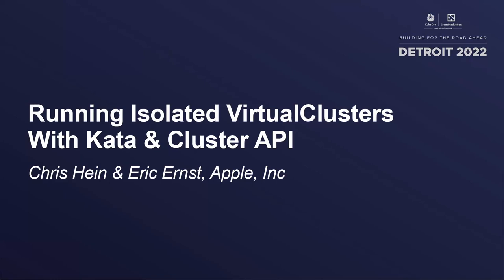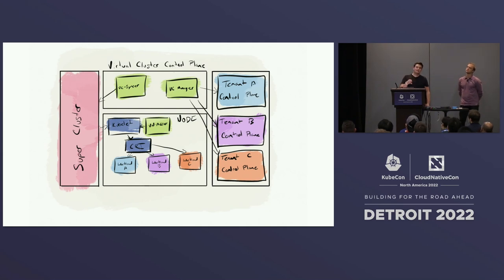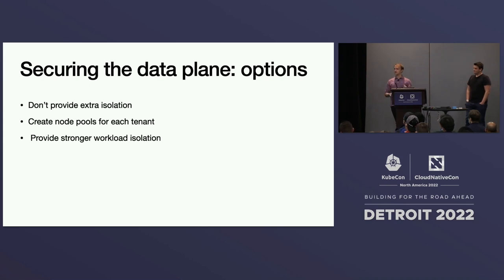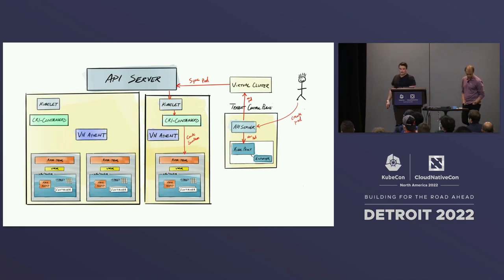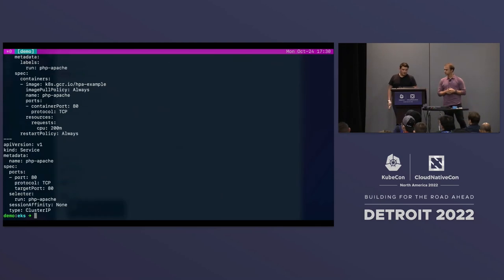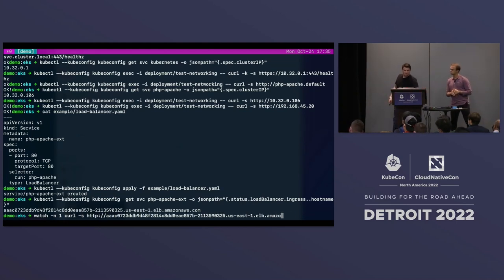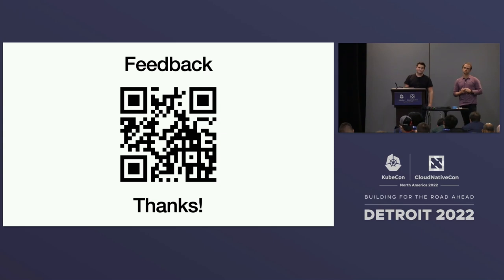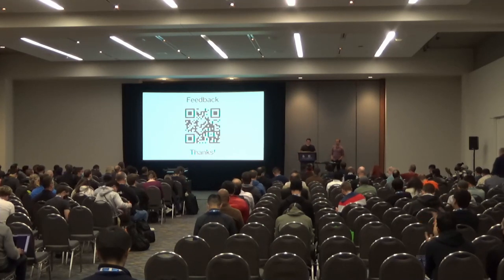Running Isolated VirtualClusters With Kata & Cluster API - Chris Hein & Eric Ernst, Apple, Inc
Speakers: Chris Hein, Eric Ernst
Kubernetes is generally considered a single-tenant container orchestrator, but as companies have been running it and realizing the benefits of the Kubernetes architecture contrasted with the nontrivial level-of-effort of managing many single tenant clusters we’ve seen a spike in use cases & projects that support the need for multi-tenant & zero-trust deployments. You can see this in the growth of “Sandboxed Runtimes” like Kata, gVisor & Firecracker. As well as tools like vCluster, Kamaji & HNC. In this talk Chris Hein & Eric Ernst will demonstrate one way hard multi-tenancy can be achieved by leveraging Cluster API Nested with VirtualCluster running inside a Kubernetes cluster with workload isolation & virtual networking being provided by the Kata runtime. Users of this architecture get the benefits of per-tenant Kubernetes control planes to use CRDs, Admission Webhooks, Cluster level RBAC, Aggregate APIServers along with workload & network segregation while reducing the overall maintenance burden. Modeled after the ICDCS paper by folks from Alibaba If you are interested in sandboxed runtimes, hard multi-tenancy, scaling Kubernetes, Cluster API or multi-cluster Kubernetes this is the talk for you.